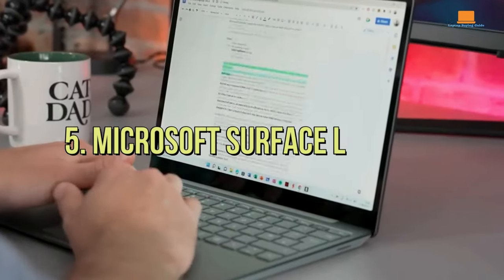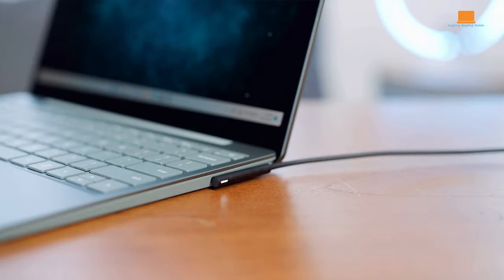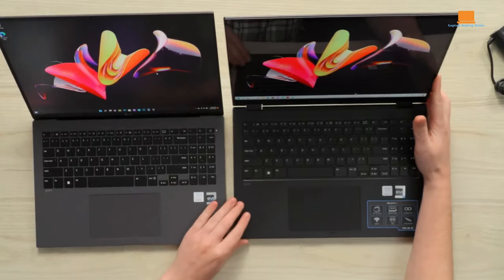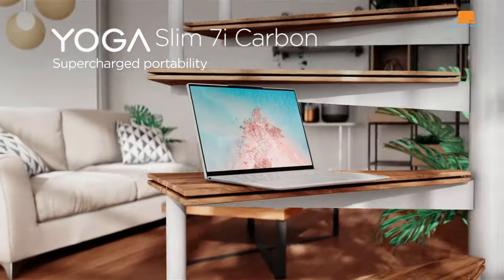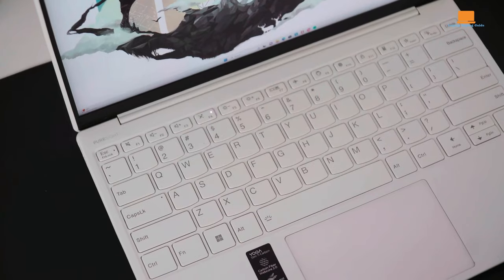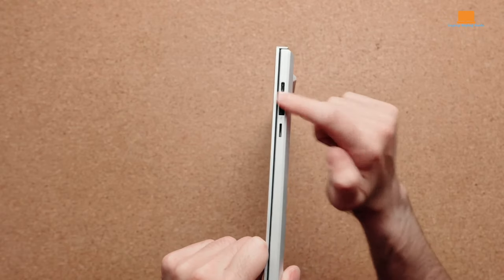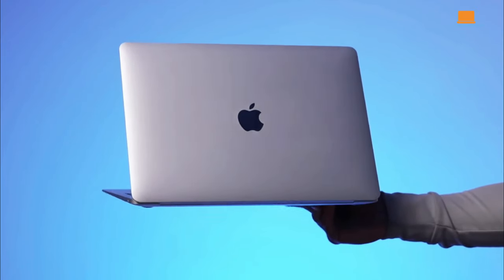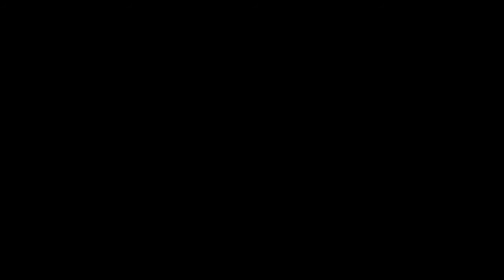Which Laptop is best for students 2024?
➜ Links to the Best Student Laptops we listed in this video:

Microsoft Surface Laptop Go 2
LG Gram
Lenovo Yoga Slim 7i Carbon
ASUS ROG Zephyrus G14
Apple Macbook Air

Top 5 Laptops for Students in 2024 [USA]

Looking for the ultimate study companion? Dive into our guide on the top 5 laptops every student should consider in 2024! From powerful performance to sleek designs, these laptops are tailored to elevate your academic journey. Stay ahead of the curve with our expert recommendations and make the most out of your student life. Discover the perfect blend of functionality, affordability, and style. Upgrade your tech game today!

Queries solved:

laptops for students
lenovo yoga slim 6
microsoft laptop 5
surface laptop 6
before buying laptop guide
best laptop for college students
best laptop for college students 2024
best laptop for cse engineering students
best laptop for engineering students 2023
best laptop for medical students
best laptop for online classes
best laptop for photoshop
best laptop under 500
best microsoft laptop
best printer for students
best student laptop
best student laptops 2023
best tablet for students
best windows laptop
buying laptop for college students
good laptop for students
how can i get free laptop for students
hp laptop
laptop 2023
laptop buying guide 2023
laptop buying guide 2024
laptop for students 2024
laptop hp
laptop microsoft
Best Laptop for Students in 2023: ULTIMATE GUIDE
The PERFECT Student Laptop - Lightweight + Powerful!
[Top 5] Best Laptops of 2024 - For Students and Professionals!
[Top 5] Best Laptops of 2024 - The Only Guide You Need!
Top 5 BEST Laptops For Students In (2024)
THE BEST LAPTOPS FOR STUDENTS FOR 2024! (TOP 3)
5 Best Laptop For Students in 2024!!
5 Best Student Laptop for 2024 [ Reviewed ]
What is the best laptop to buy in 2024?
What is the best laptop for a student?
Which laptop brand is best for college students?
How much should I spend on a laptop for college?
The 5 best laptops for college in 2024
Best Laptop for College in 2024
The best student laptops 2024
The Best Laptops for College Students in 2024
The 6 Best Laptops For College - Winter 2024: Reviews
Best laptops 2024: Top picks by the PC experts
Top 5 best laptops for students in 2024 amazon
The best laptops for students in 2024, from MacBooks to Chromebooks, plus the best student discounts
The best student laptops for school, college and university in 2024
Top Laptops for Students in 2024: The Ultimate Reddit Guide
The Best Laptops for College Students